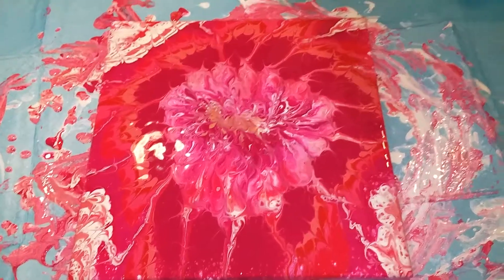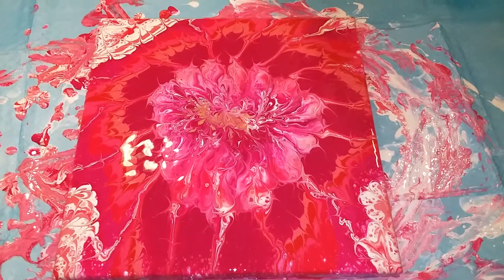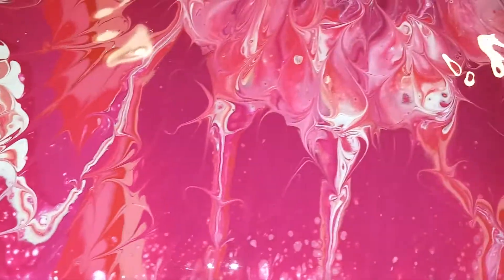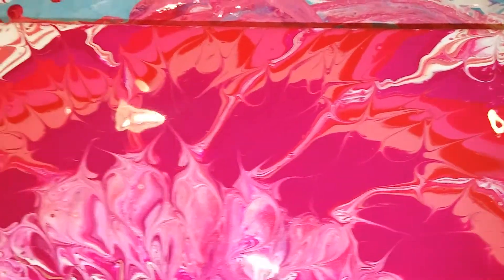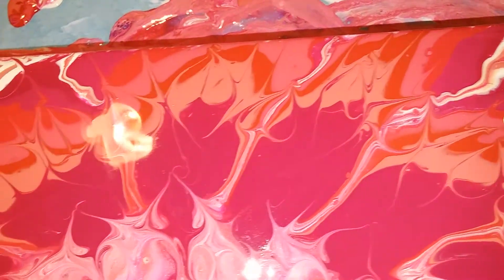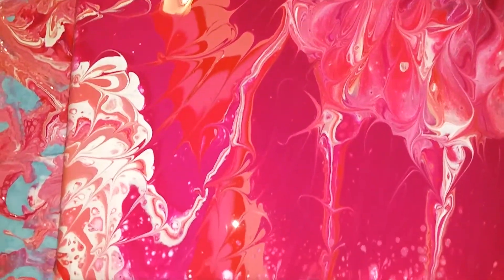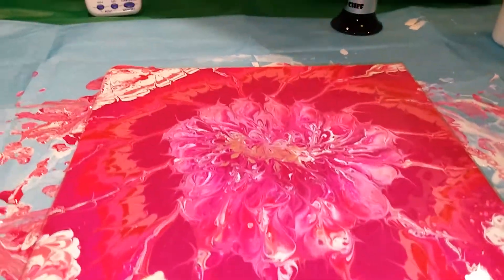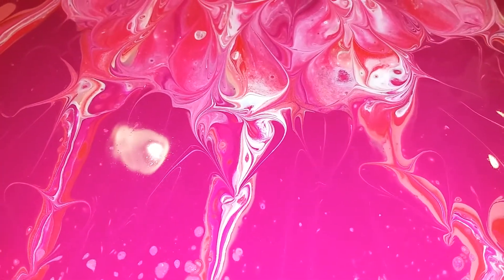Valentine's Day Cupcake Acrylic Pour Final View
Final view of wet cupcake pour with designs added.